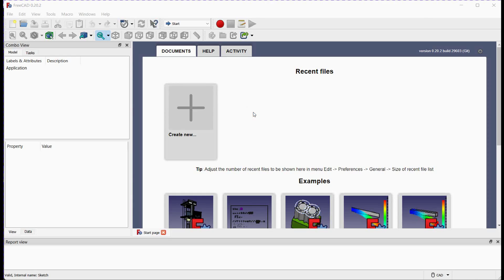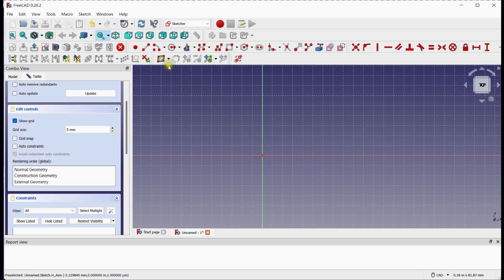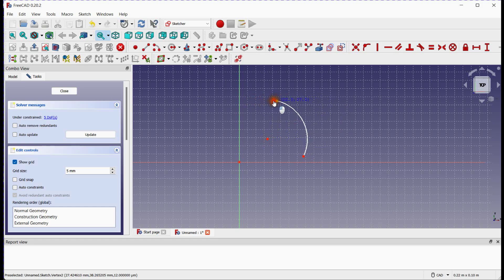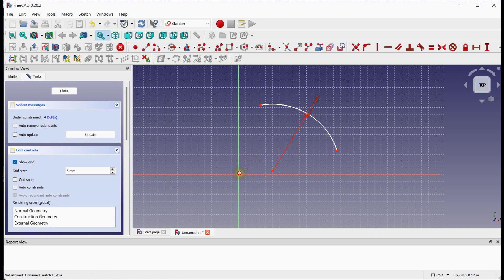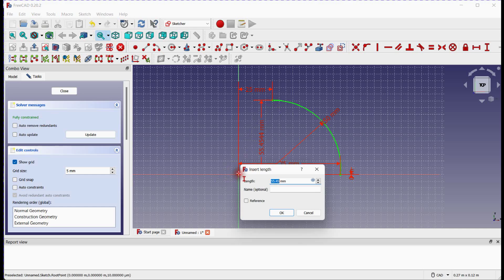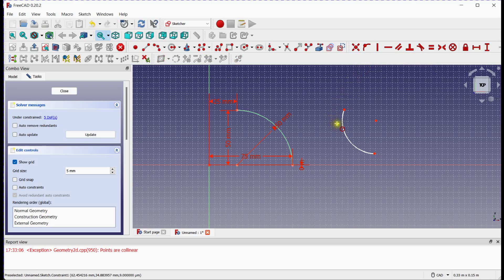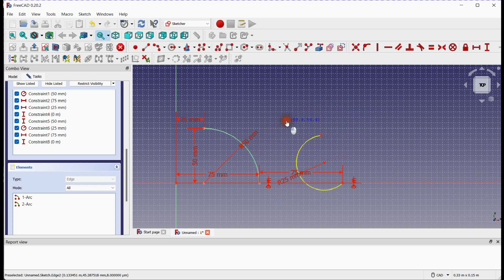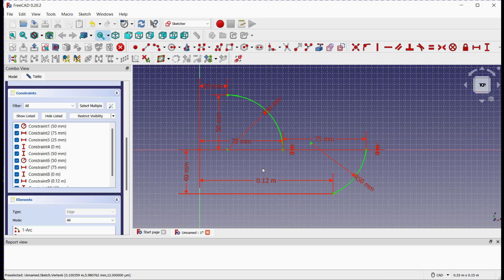📐🔍 Mastering FreeCAD: Discovering the Magic of the Arc Tool in Sketcher Workbench 🌈✨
Embark on a captivating journey through FreeCAD's Sketcher Workbench as we unveil the enchanting capabilities of the Arc Tool. In this engaging tutorial video, we'll guide you through the intricacies of creating precise arcs within your sketches, unlocking a new dimension of design possibilities. Whether you're a beginner or an experienced FreeCAD user, we'll explore various techniques to construct arcs, apply constraints, and leverage advanced features such as arc length and radius constraints. Join us as we demonstrate practical examples and provide step-by-step instructions to help you harness the full potential of the Arc Tool. Elevate your design process, infuse elegance into your sketches, and bring a touch of curvature to your creations with FreeCAD's Arc Tool. Get ready to embark on a captivating journey of design exploration! 📐🔍✨